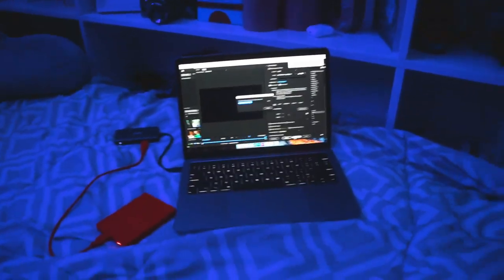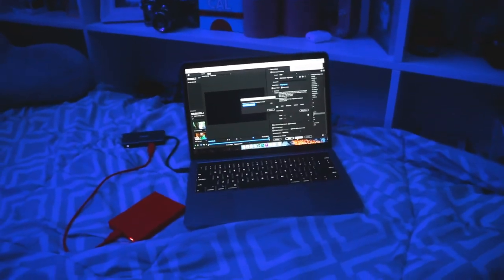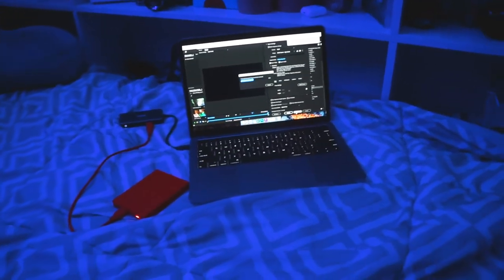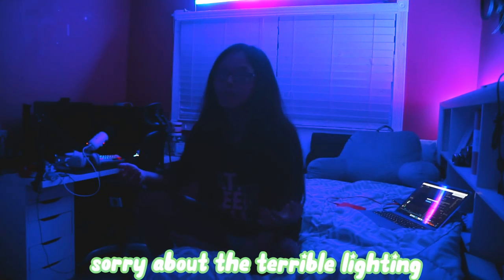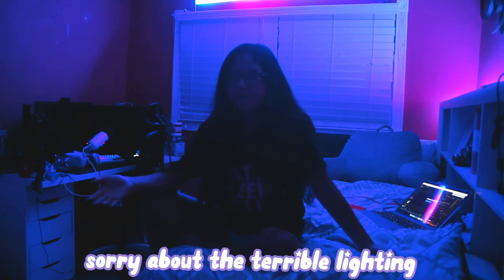How to Make Money as a Video Editor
Recently I've been editing YouTube videos for other creators and people have been asking me how I get in contact with the people I do.

like the video if you see this :)